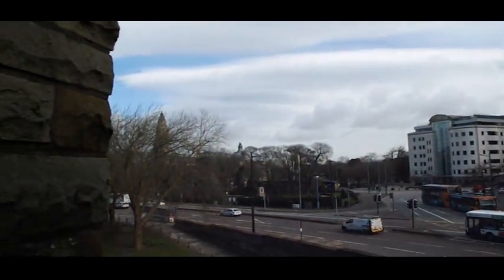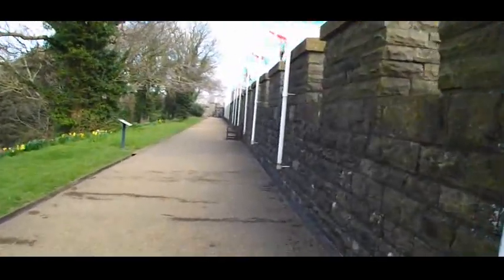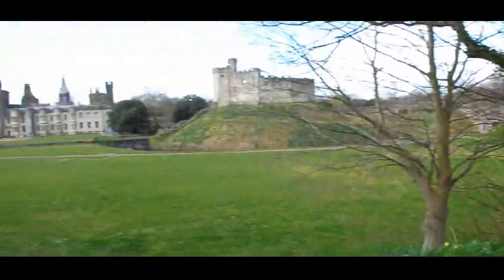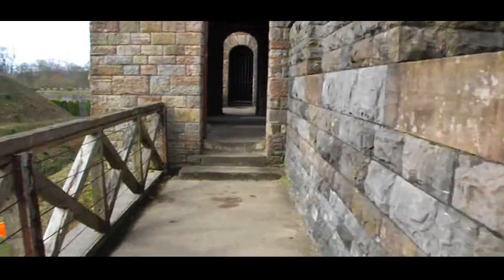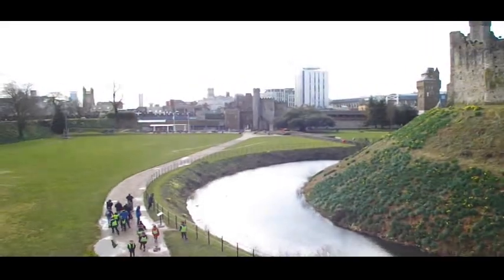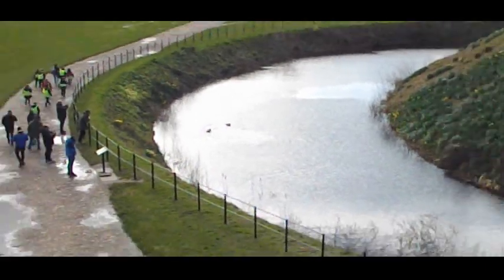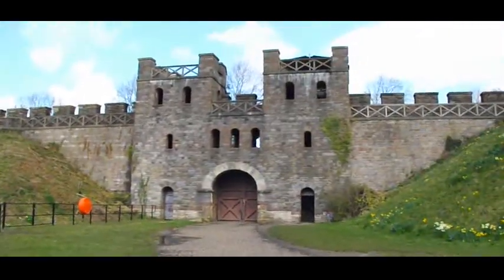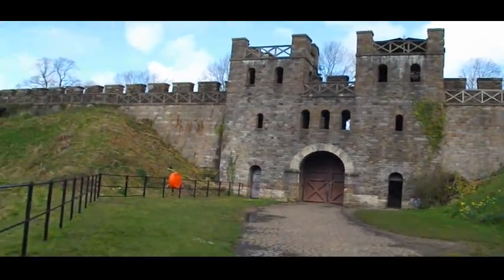A Walk Along The Battlements Of Cardiff Castle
A video I filmed walking as far as I could along the battlements of Cardiff Castle and down the stairs of the North Gate.